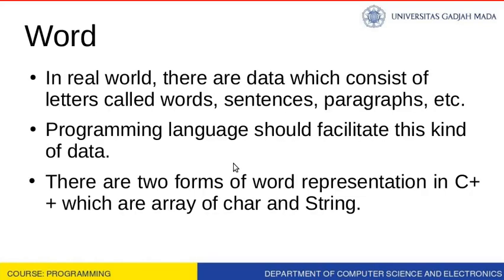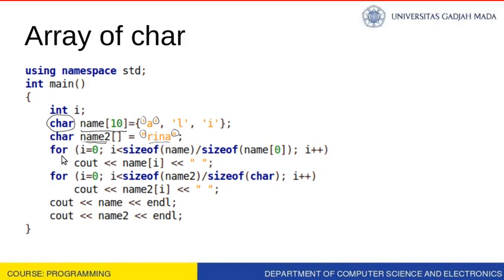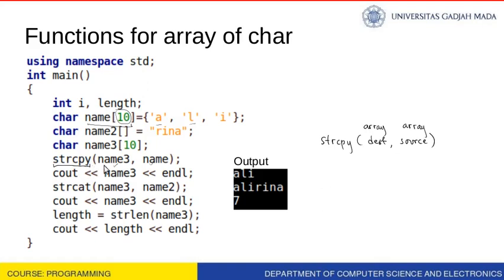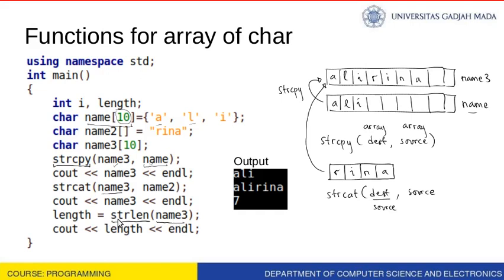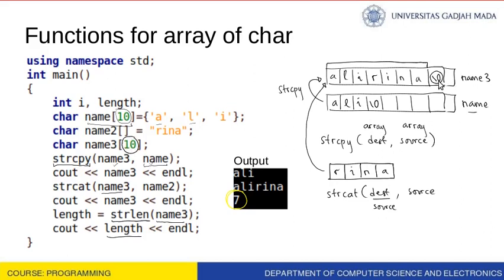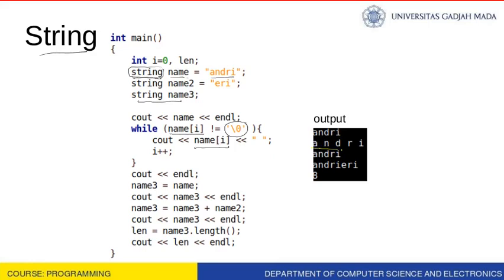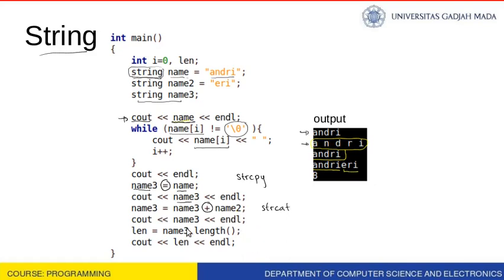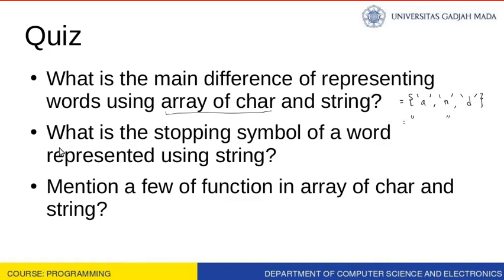4. Array (String)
This video explains about special array in C++ which is String (array of char)